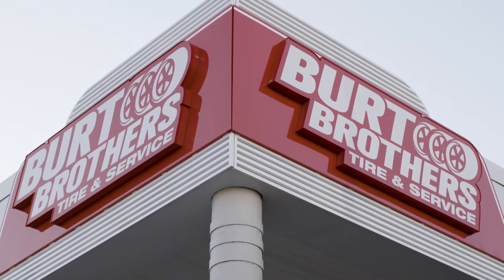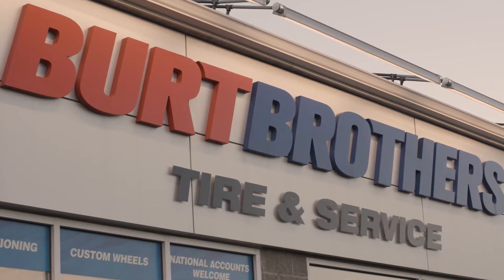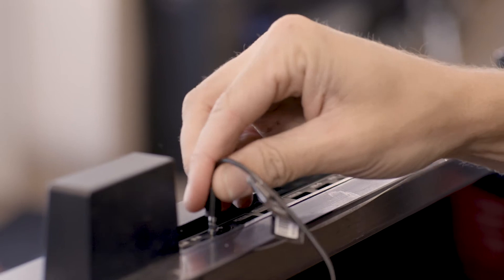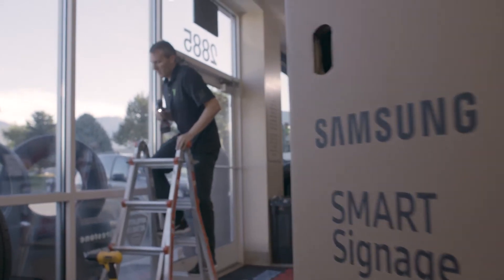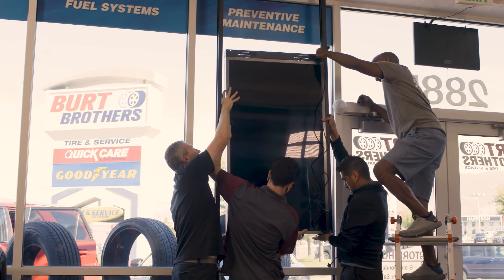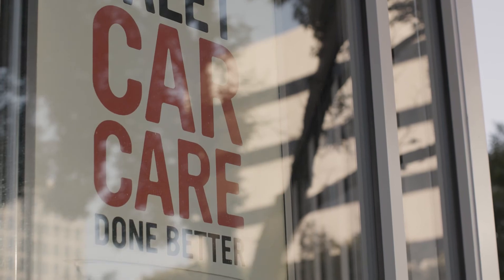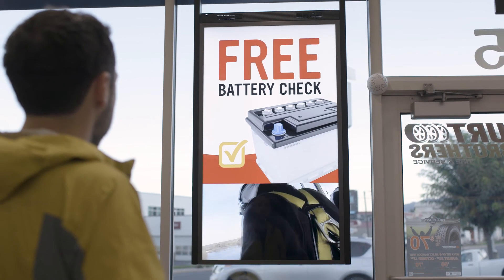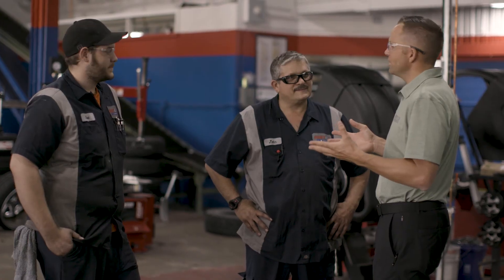Dual Sided Display Roll Out Digital Marketing for Burt Brothers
Burt Brothers Tire Shop in Utah has changed its messaging approach with the installation of Samsung's in-window dual-sided displays.